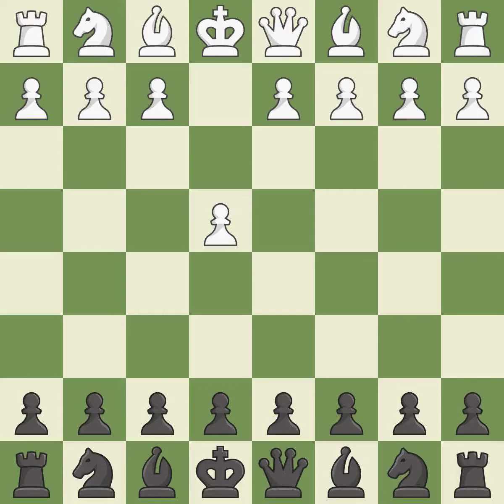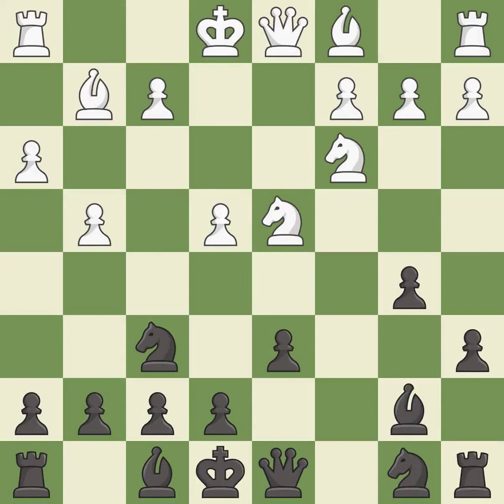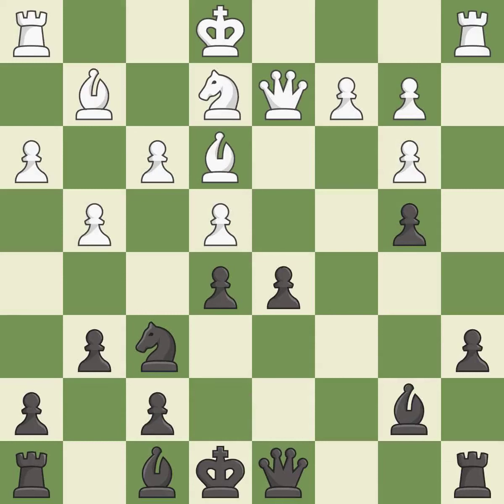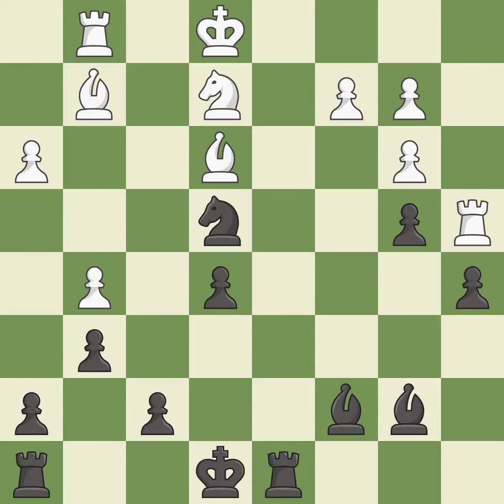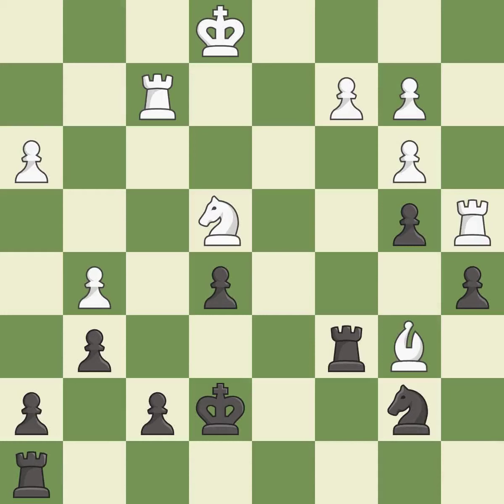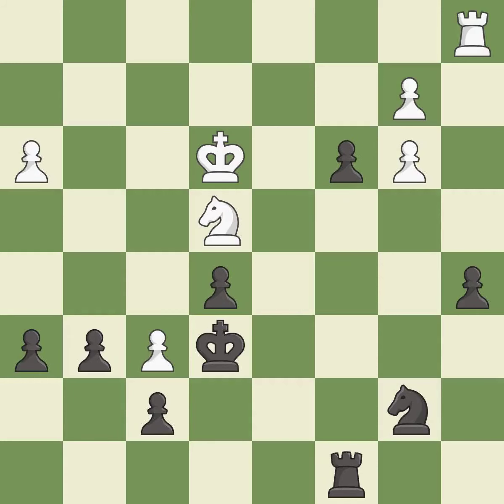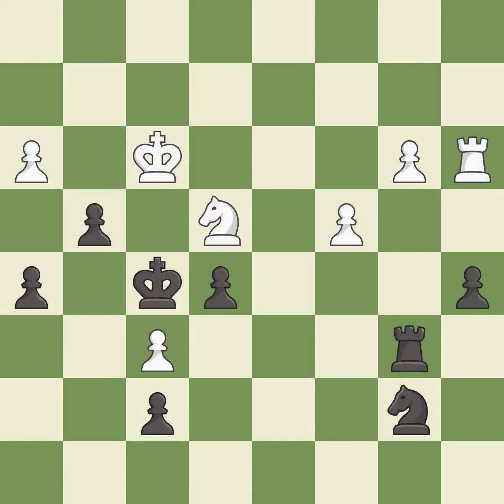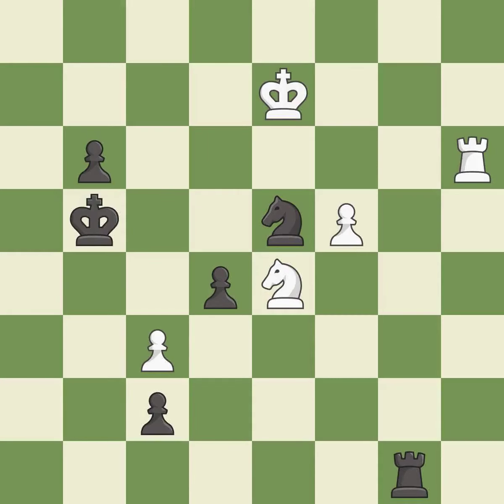Sicilian Defense: Open, Najdorf, Adams' Attack Event: PRO League Group Stage